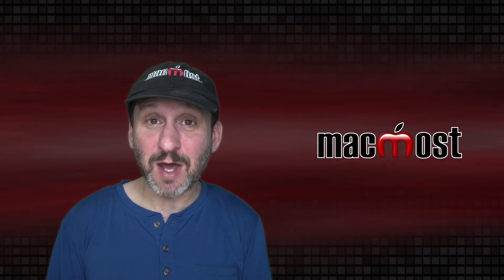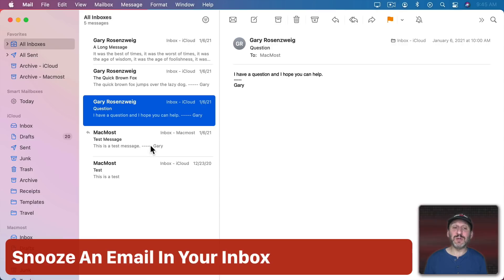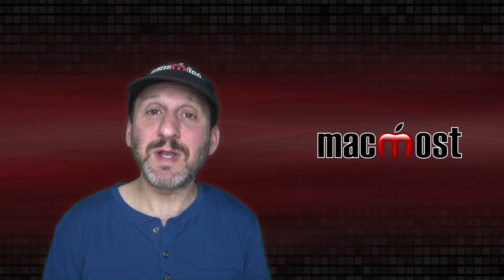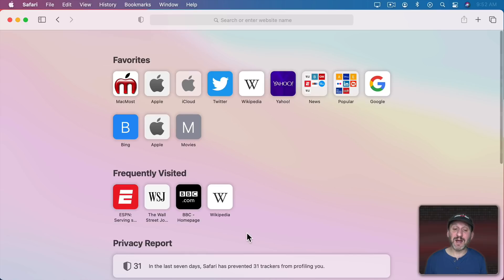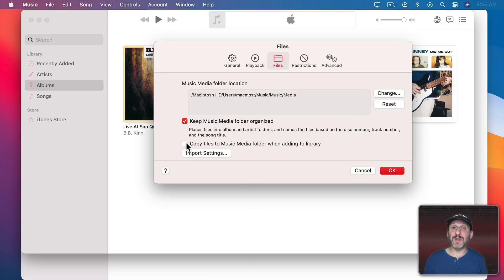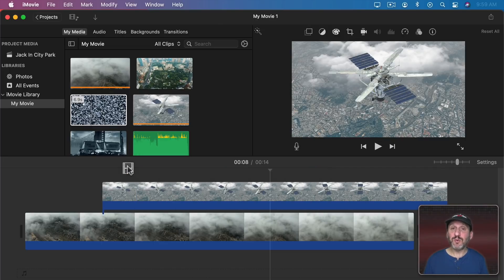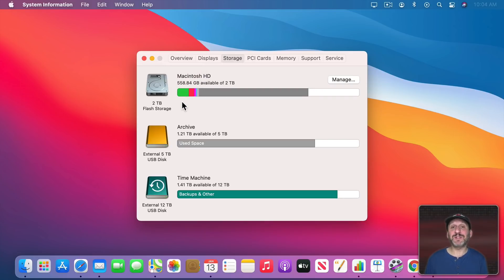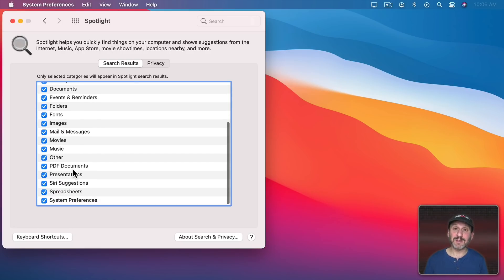New Features and Fixes Apple Needs To Bring To The Mac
Here's my list of simple software features that Apple needs to bring to macOS and apps. Many of these come from years of taking user questions and hearing the same requests over and over.